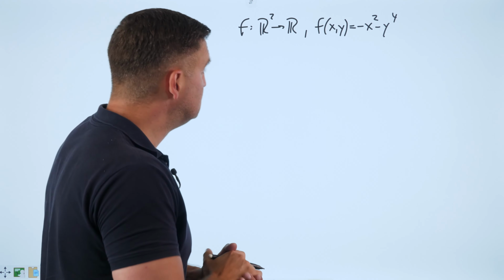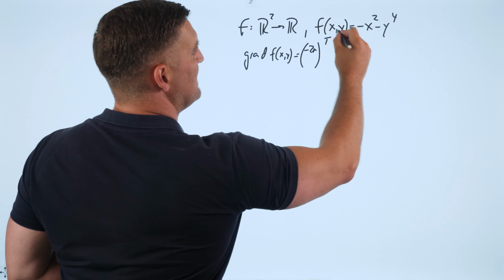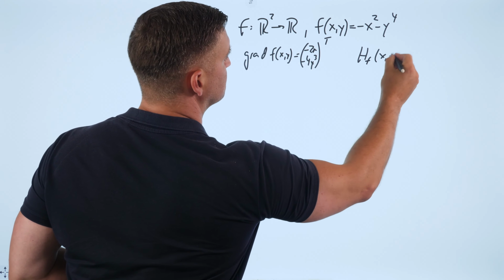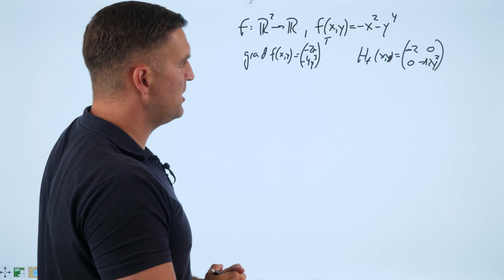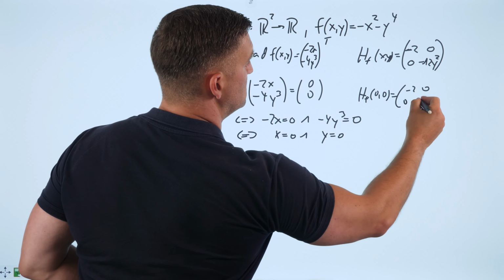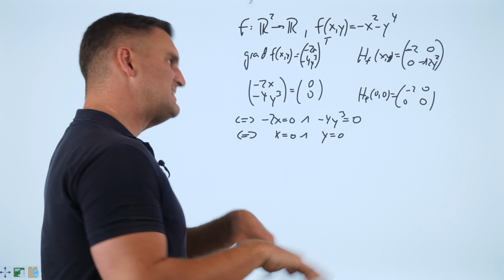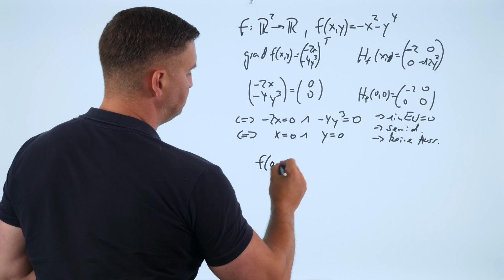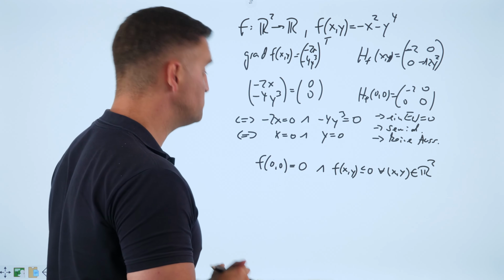How to Find Critical Points: An Example (Multivariable Calculus) | Math with Daniel Jung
Ready to conquer critical points with confidence? In this video, we break down gradients, Hessians, and all that math vocab to help you master finding local and global maxima. Watch till the end for tips on partial differentiation and eigenvalues.

0:03 - Applying Math Vocabulary to Critical Points
0:41 - Specifying the Hessian Matrix
1:13 - Setting the Gradient and Solving Equations
1:42 - Checking Critical Points With the Hessian
2:26 - Conclusion and Global Maximum